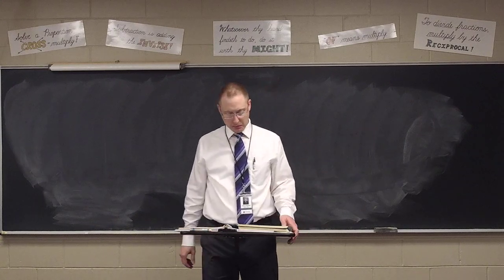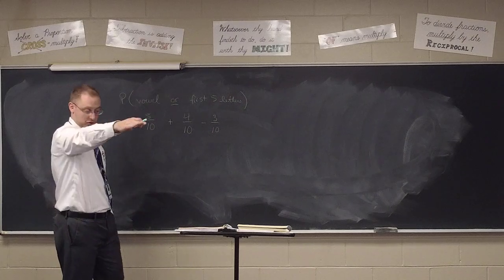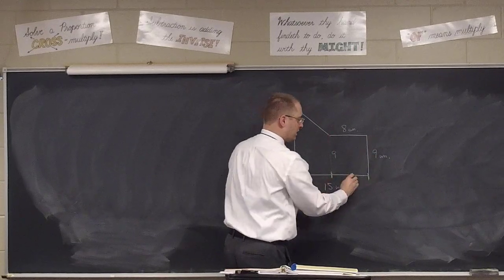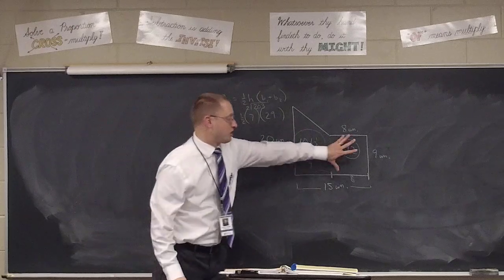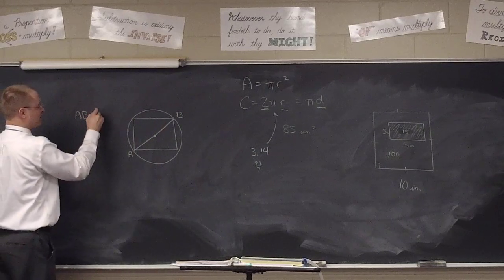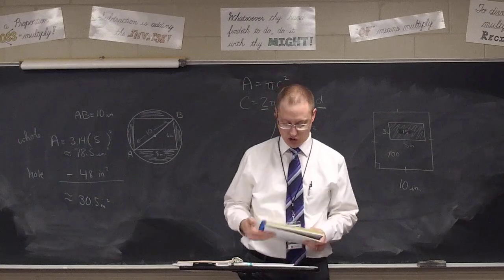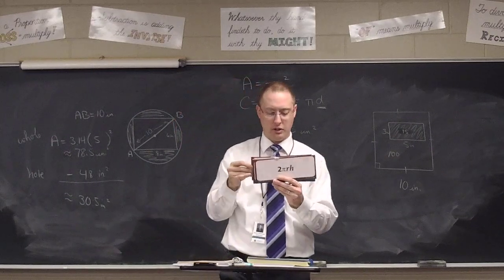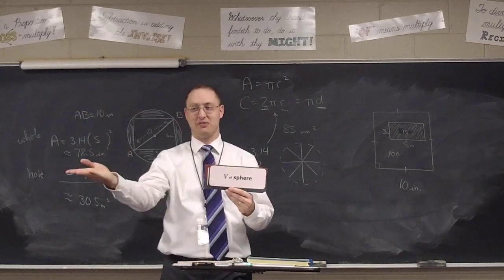Pre-Algebra Lesson 137